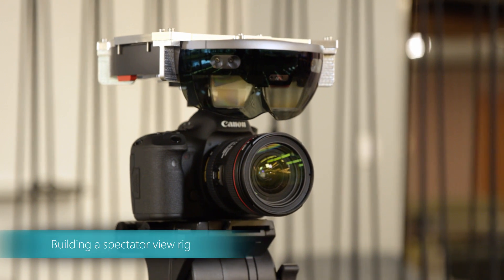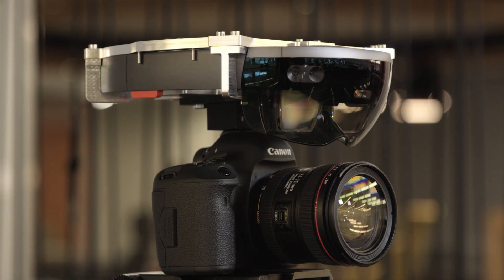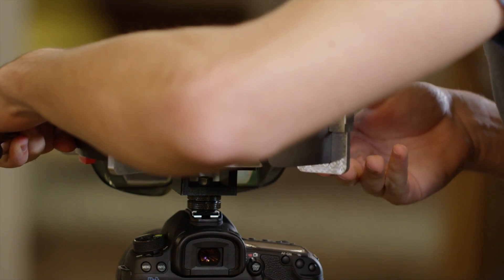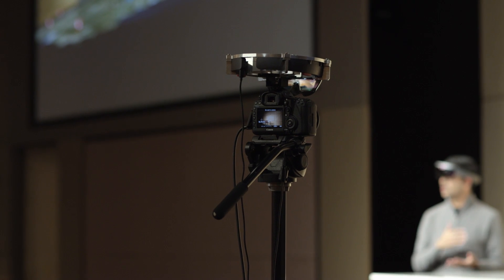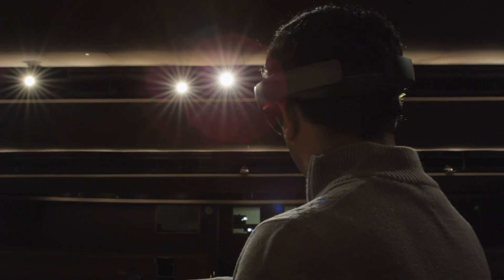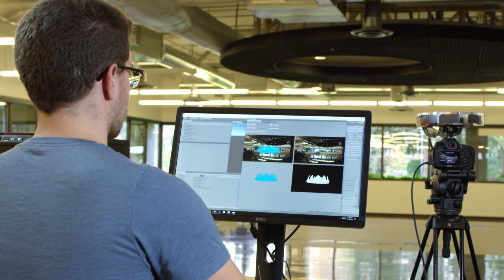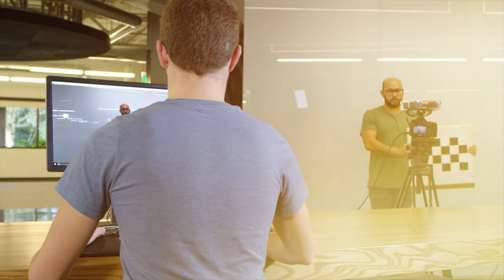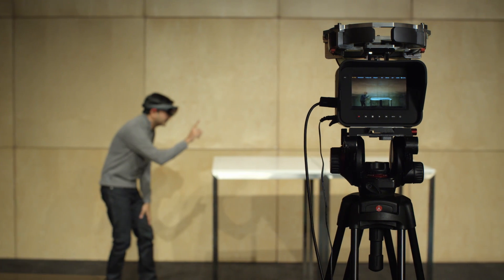Microsoft HoloLens: Building a Spectator View Rig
Learn how to share your holographic work - with still images, video, or live demonstrations - by building a spectator view rig.  This video outlines the steps on how to build a third person camera to display holograms by combining a HoloLens, DSLR, and spectator view software.